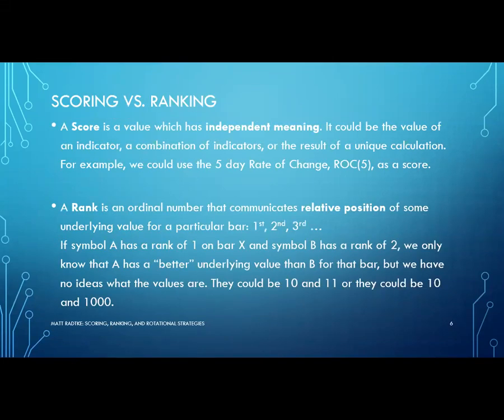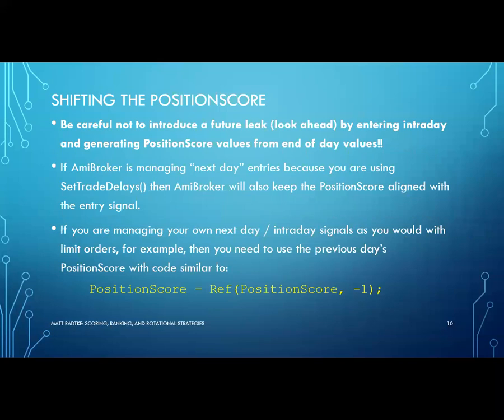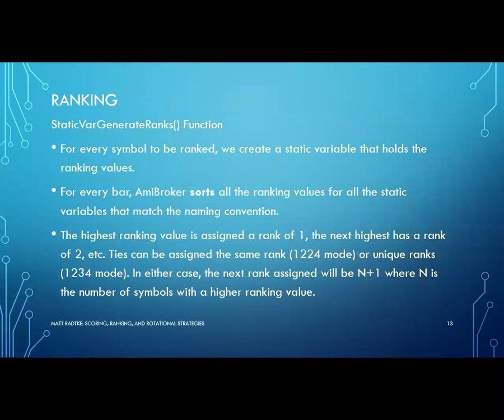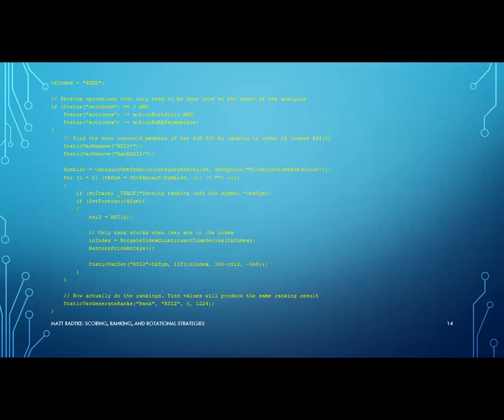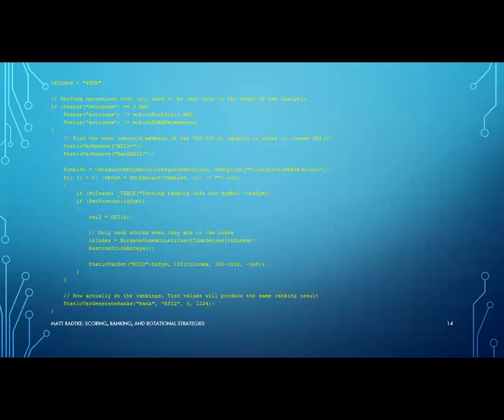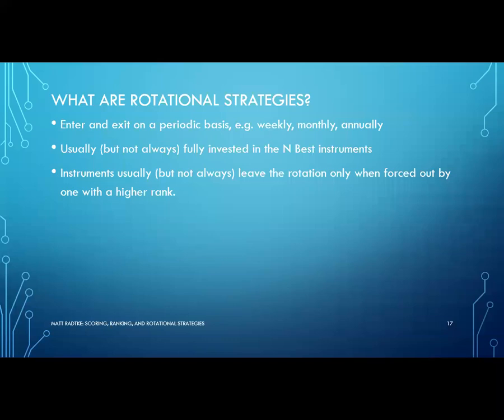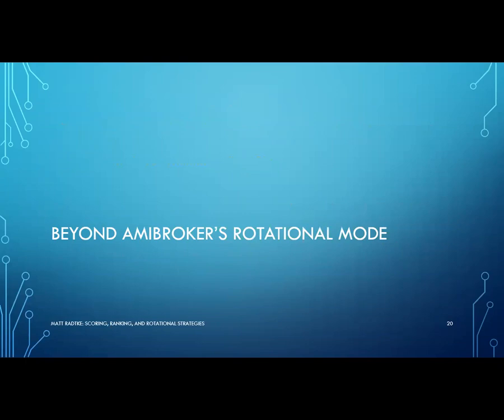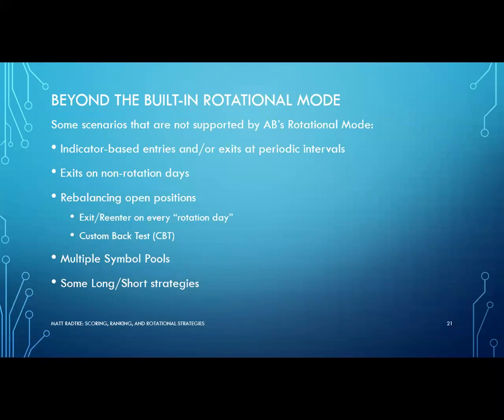AmiBroker Rotation Course Preview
Rotational strategies are a way of always being invested in the “best” securities while only trading at predetermined intervals like monthly or quarterly. In this course you’ll learn how to build rotational strategies in AmiBroker.